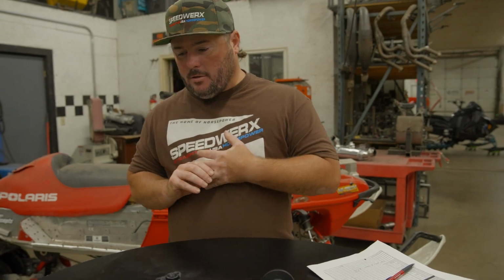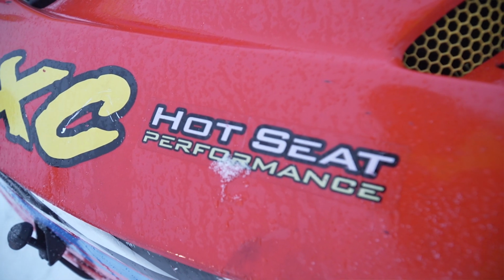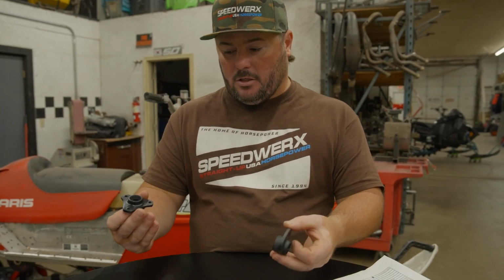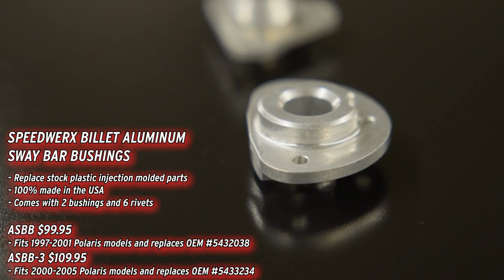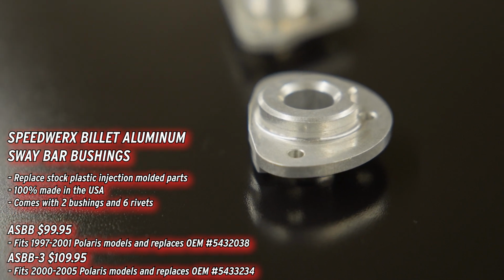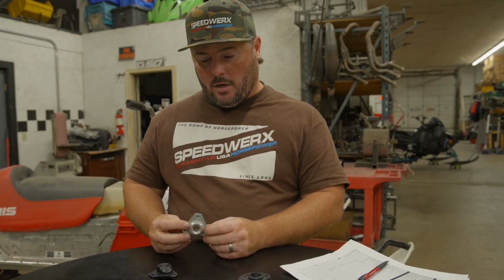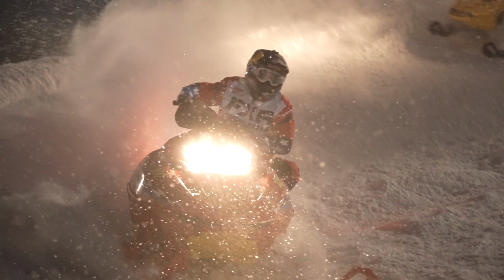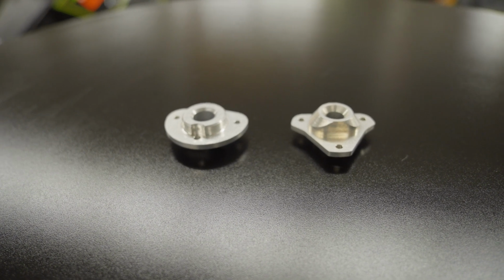Aluminum Sway Bar Bushings // 1997-2008 Polaris Snowmobiles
Machined from high strength aluminum, these bushings will not crack or break like the stock plastic units. A must have for aggressive riding or jumping.

ASBB $99.95 // Fits various 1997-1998 Indy, 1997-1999 Agressive, and 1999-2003 Gen II with 5/8" Sway Bar - models include 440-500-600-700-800 Indy-XC-XCR-RMK-SKS-Ultra-XLT. Replaces Polaris pn 5432038. Please verify your OEM part number and sway bar size before purchasing as these are used for most but not all models!

ASBB-3 $109.95 // Fits 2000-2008 Edge and 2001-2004 Pro X with 1/2" Sway Bar - models include 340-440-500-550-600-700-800 XC SP-Indy-Classic-Frontier-Supersport-XCF. Replaces Polaris pn 5433234. Please verify your OEM part number and sway bar size before purchasing as these are used for most but not all models!